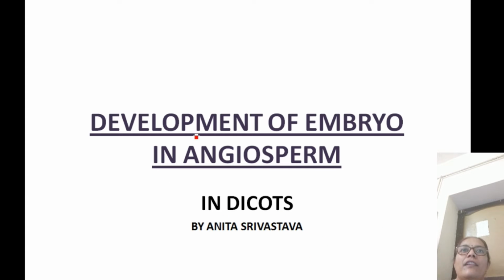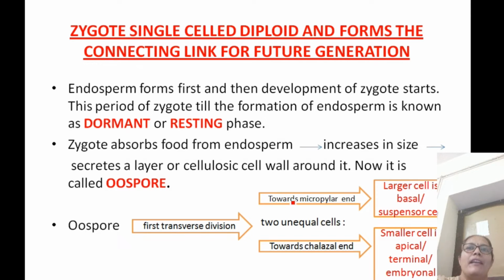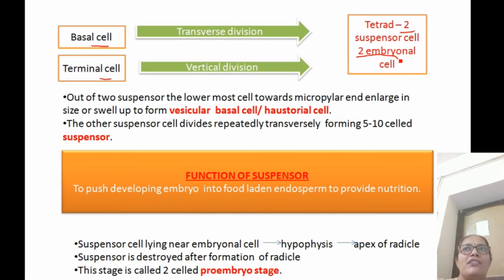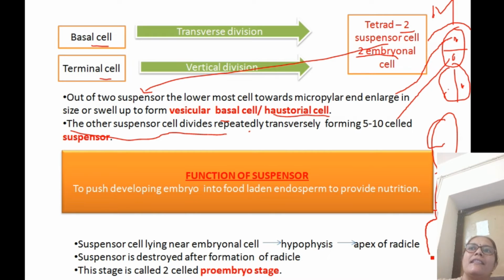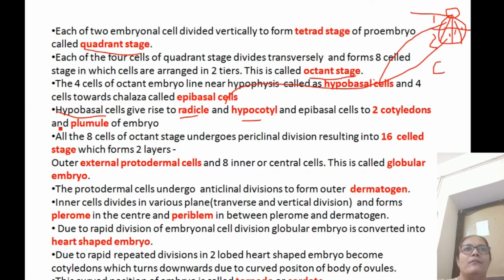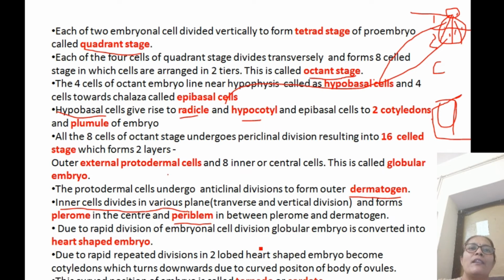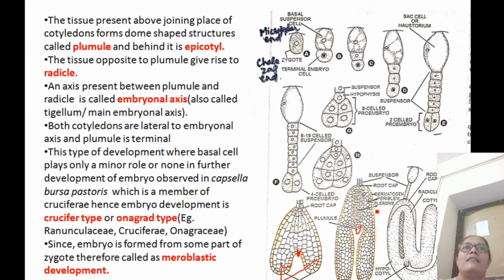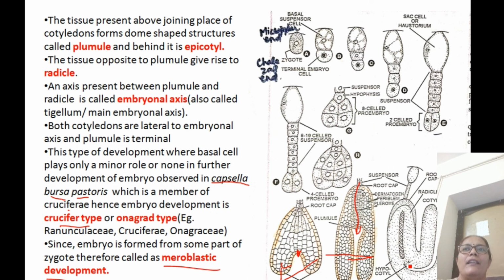DEVELOPMENT OF EMBRYO| IN DICOTS| CLASS XII